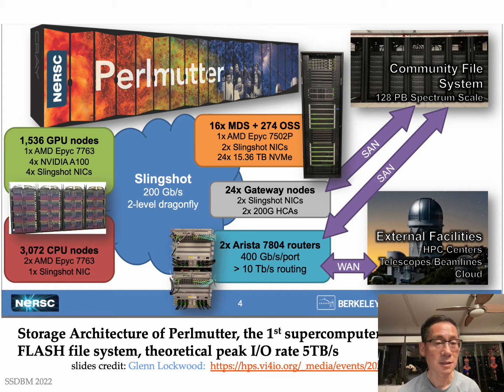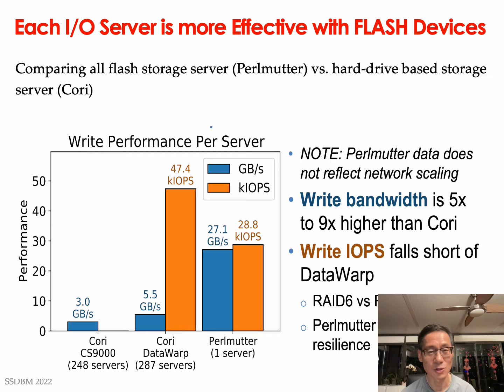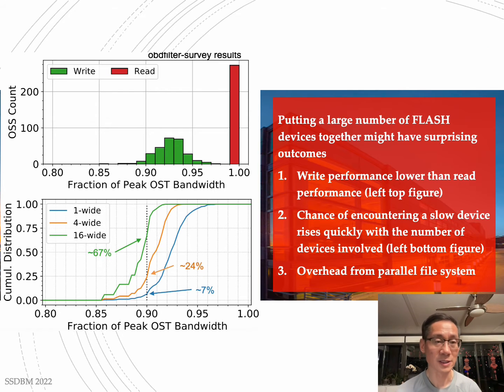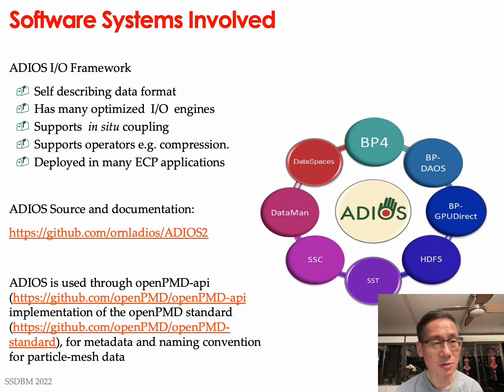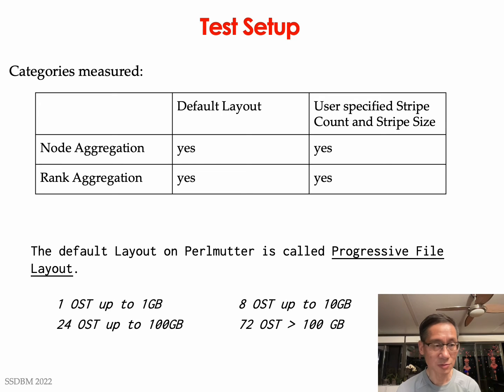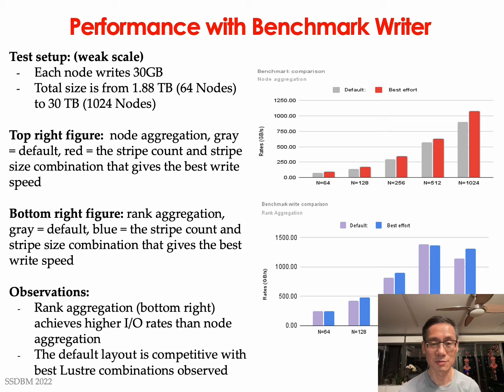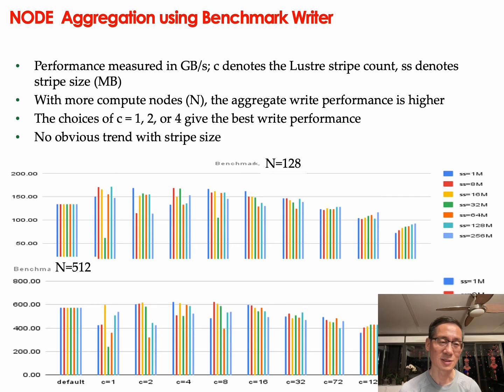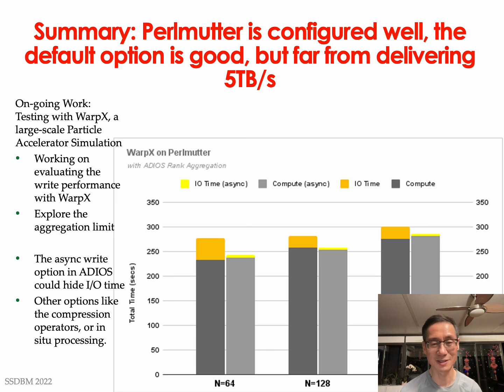Exploring Large All-Flash Storage System with Scientific Simulation (SSDBM 2022)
Solid state storage systems have been very effectively used in small devices; however, their effectiveness for large systems such as supercomputers is not yet proven.
Recently, for the first time, a new supercomputer is being deployed with an all-flash storage as its main file system.
In this work, we report our preliminary study of the I/O performance on this supercomputer named Perlmutter.
We are able to achieve 1.4 TB/s with the default file configuration on the system.
This default configuration outperforms dozens of other choices tested, though the current observed performance is still pretty far from the theoretical peak performance of 5 TB/s.